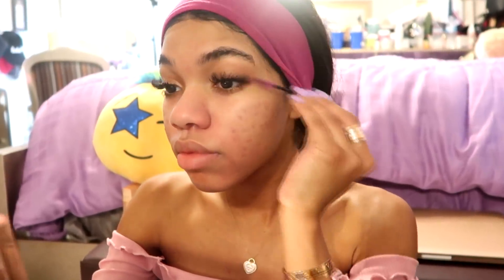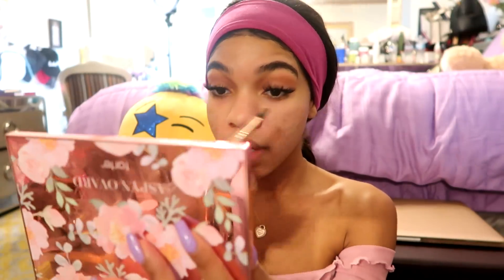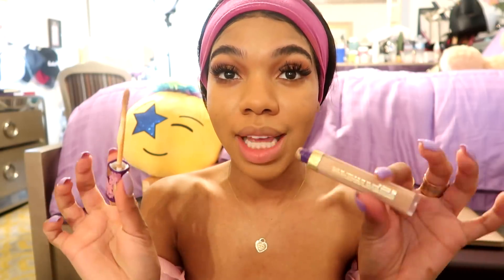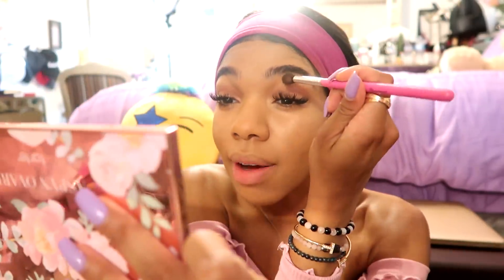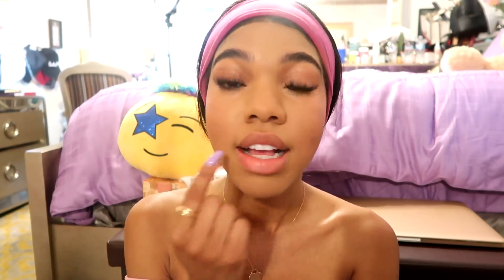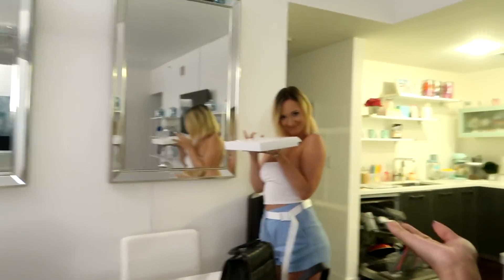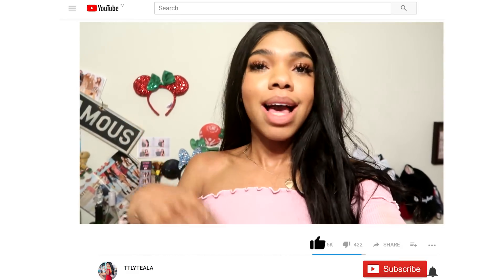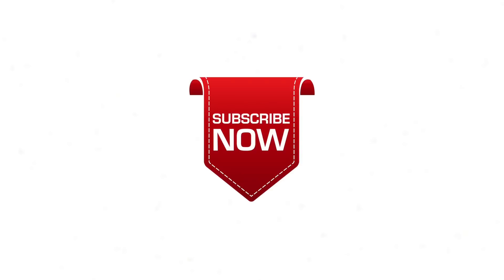Get Ready With me!☼ | TTLYTEALA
Here is a Everyday Summer Glowy Makeup Tutorial.. This is my go to look. Thumbs up this vlog for more Get ready With me vlogs!
TURN ON MY POST NOTIFICATIONS FOR A SHOUT OUT IN MY NEXT VLOG. USE MY UBER CODE FOR A FREE RIDE
tealad2
GET FREE DELIVERY USE MY CODE L99PE
WORK OUT WITH ME!
BEFORE YOU LEAVE A RUDE COMMENT KNOW THAT KARMA IS REAL AND NOBODY NEEDS BAD KARMA. also none of my videos are clickbait.
if youre reading this I love you very much

FAQ

Age 21

Snapchat ↬ TTLYTEALA
tiktok ↬ TTLYTEALA